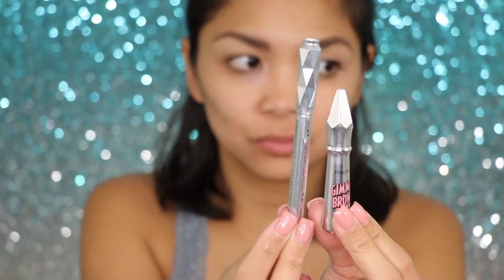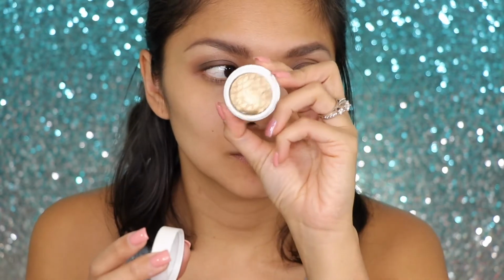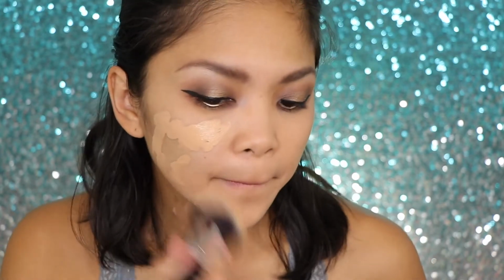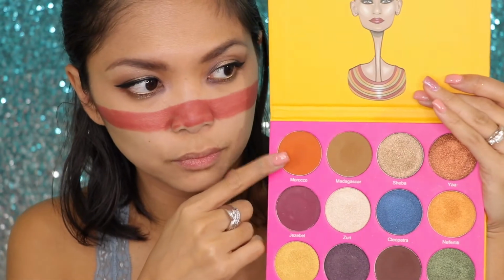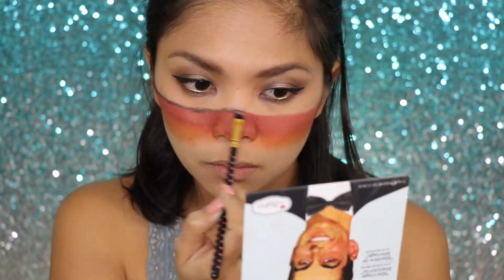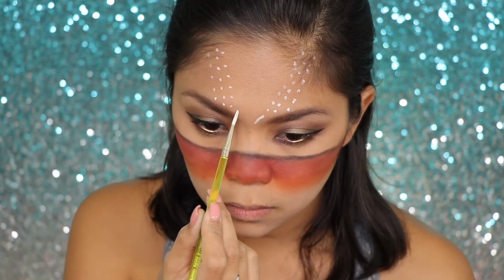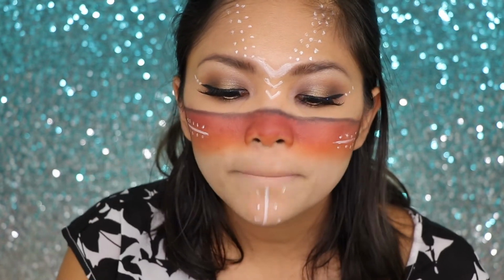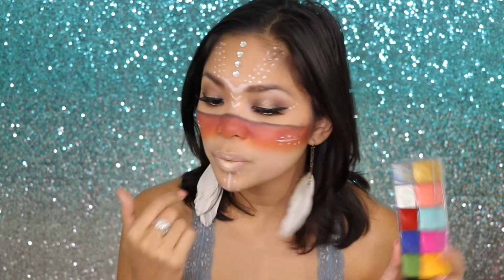Warrior Princess | Tina Czarina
Hello Loves, I know I have been slacking this week but here is a tutorial for my Warrior Princess Look. This features my girl Julia Salvia and I love her. Definitely check out her channel. I hope you guys enjoy this as much as I enjoyed filming it. You can definitely be creative and use other colors.   Press Play!

EARN SOME MONEY  WITH EBATES WHILE SHOPPING ONLINE!

SnapChat Tina Czarina